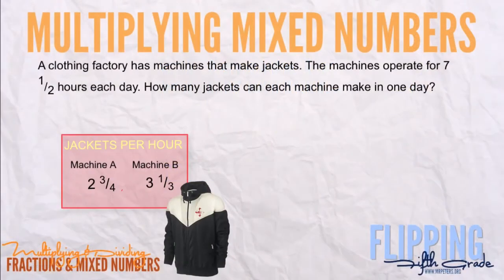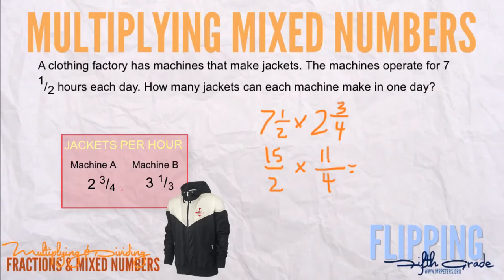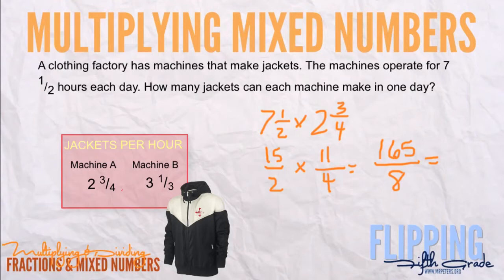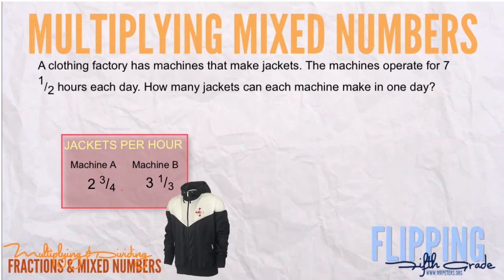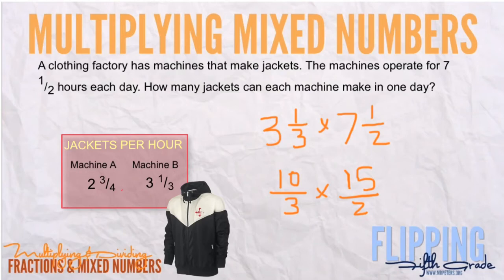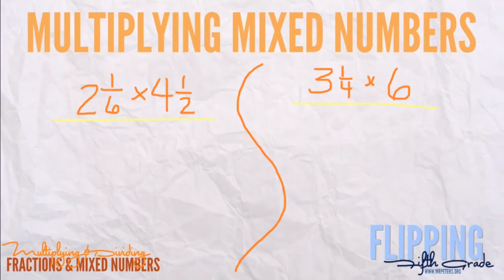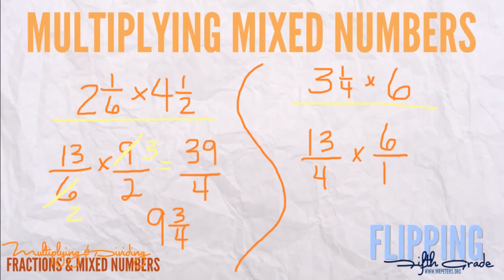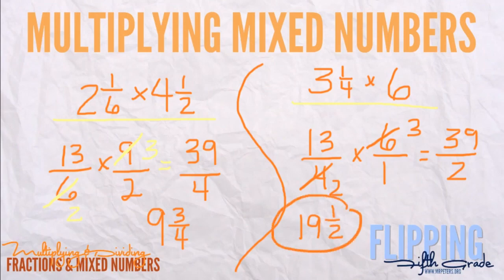Topic 11.6: Multiplying Mixed Numbers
Students will understand the techniques for finding the product of two mixed numbers.